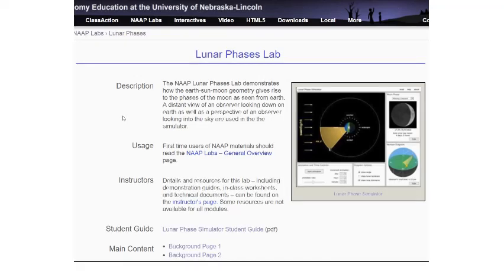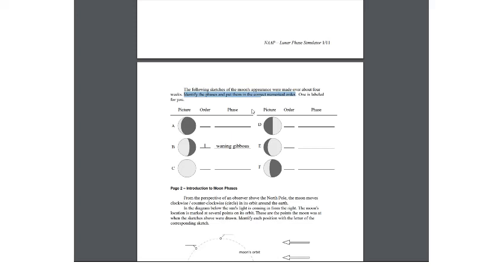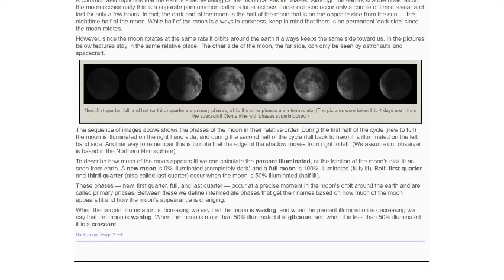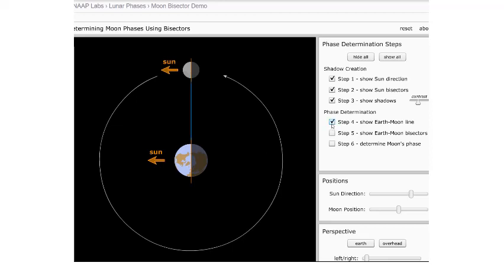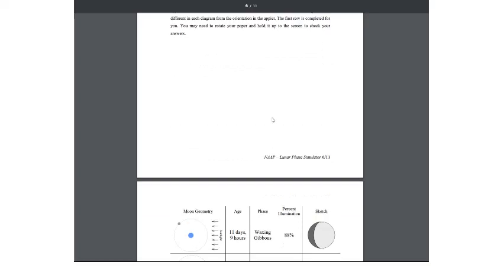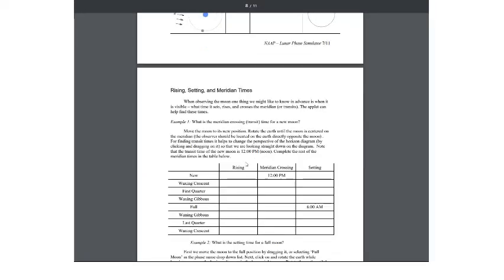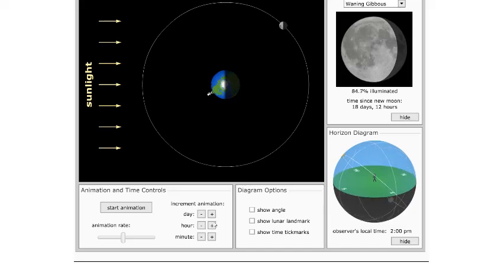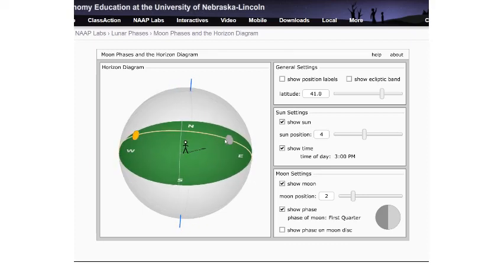PHY1114 -- Module 3 Lab Activity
Video will help students step through Student Guide for NAAP "Lunar Phases Lab."